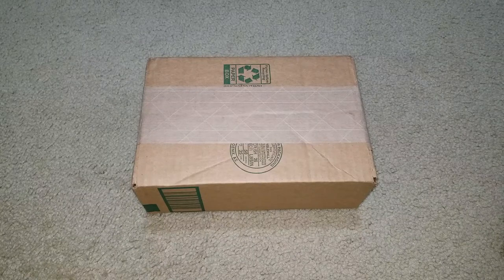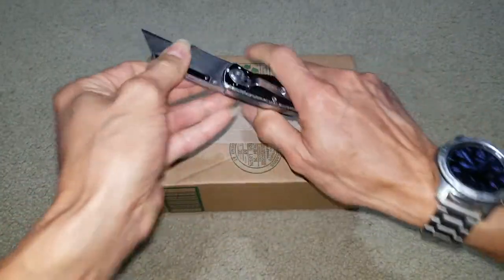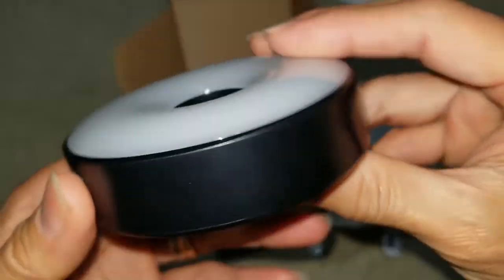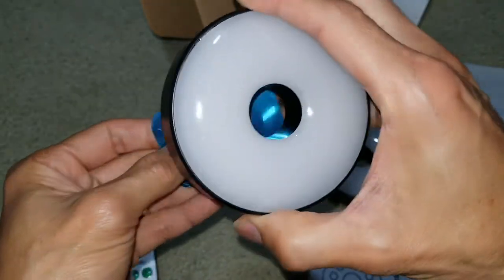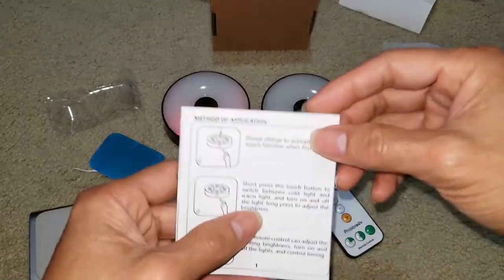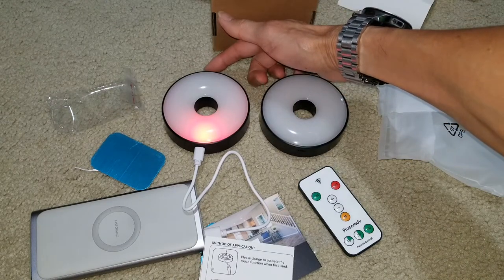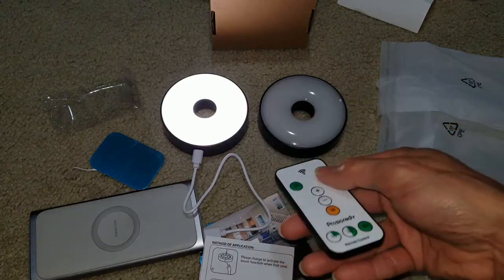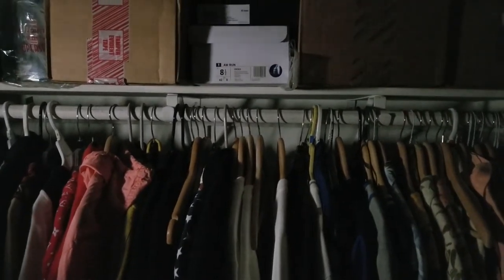Rechargeable Hockey Puck Donut Ring Lights with Remote Proscredy LED Wireless Touch Lights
LIGHT-PUSH LIGHTS-PUCK LIGHTS-PUCK LIGHTS WITH REMOTE-RECHARGEABLE PUCK LIGHTS/dp/B0B4T13RJL